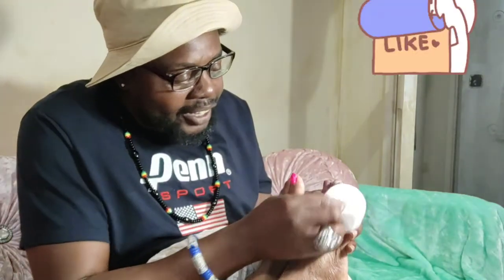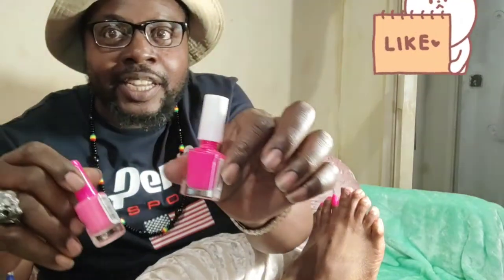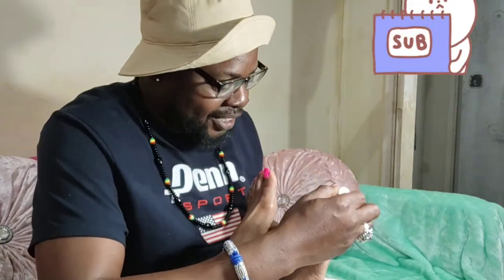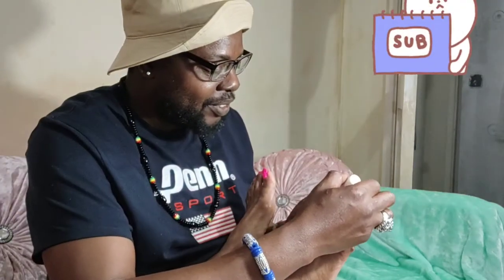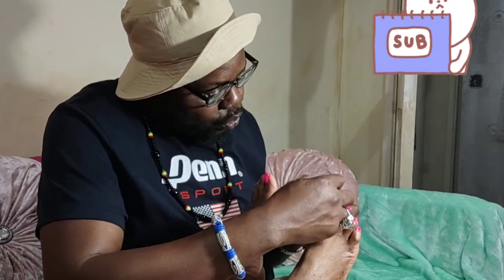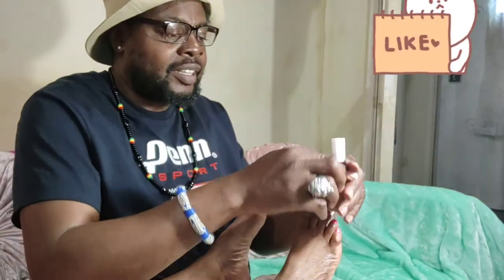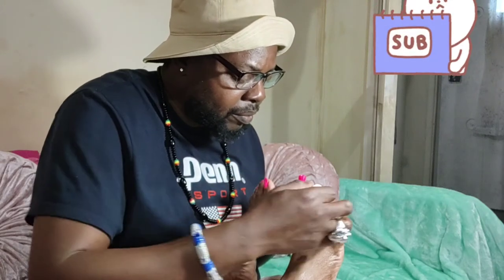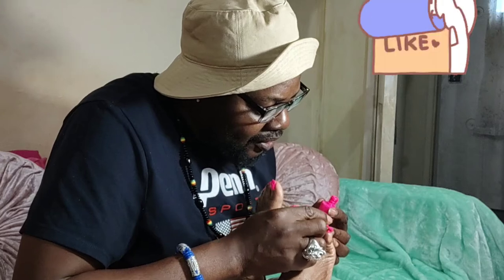Reality TV / Tips to painting nails / Reality Show / Nail Art and design / Nigeria in diaspora